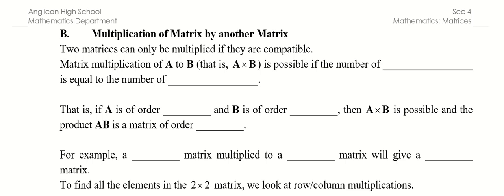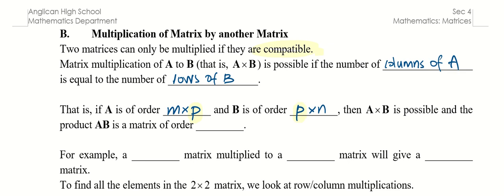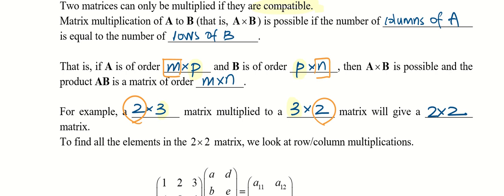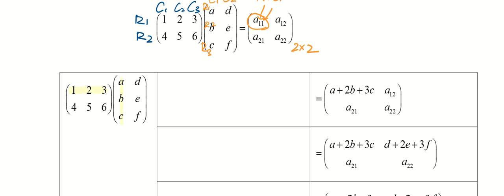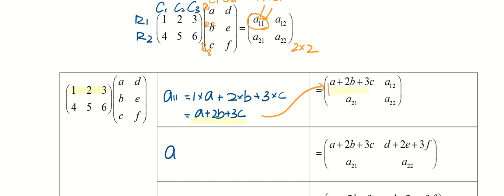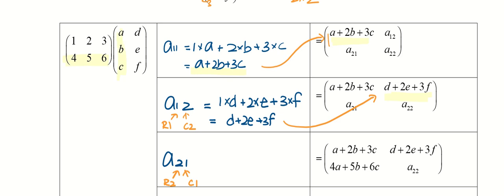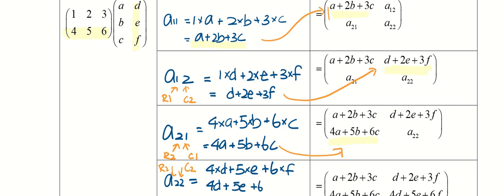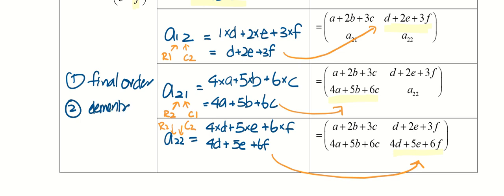MATHC4.3 - Multiplication of Matrices